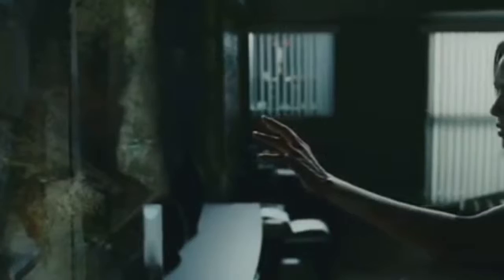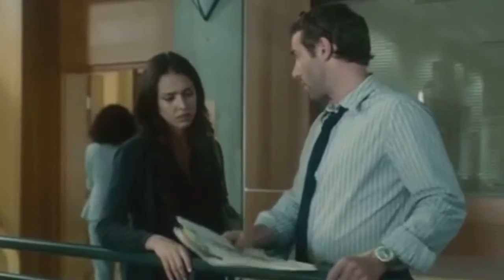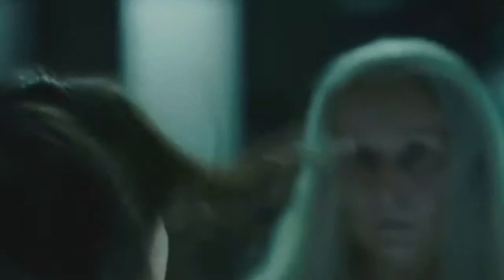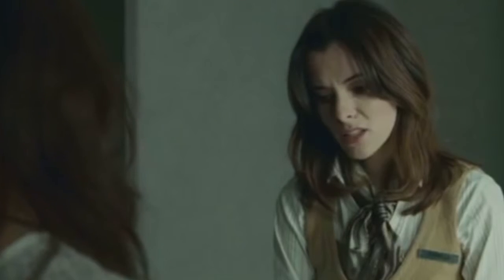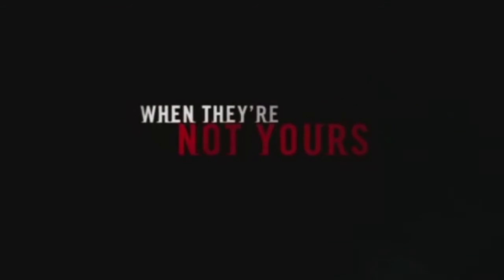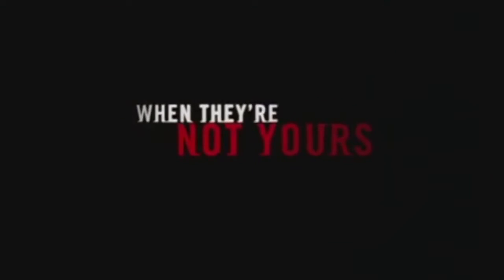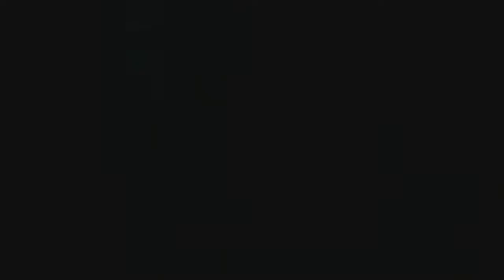The Eyes - Trailer HD English (2008)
Sydney Wells (Jessica Alba) has been given the gift of sight, but it comes with a horrifying price in the English-language remake of Danny and Oxide Pang's The Eye. The double corneal transplant was to open up a new world for Sydney, a concert violinist whose blindness has plagued her since childhood. With the help of Dr. Paul Faulkner (Alessandro Nivola) and sister Helen (Parker Posey), Sydney's operation and recovery seemed to be on the road to success -- until horrific images start to tear their way into her newfound vision. What's worse is that these episodes appear to foreshadow future deadly events, leading Sydney on a mission to track down the person whose eyes she has inherited and discover what kind of mystery from beyond the grave lies before her. The film is directed by David Moreau and Xavier Palud, the duo behind the acclaimed 2006 French terror flick Them, and is produced by Tom Cruise and Paula Wagner under their Cruise/Wagner production banner.